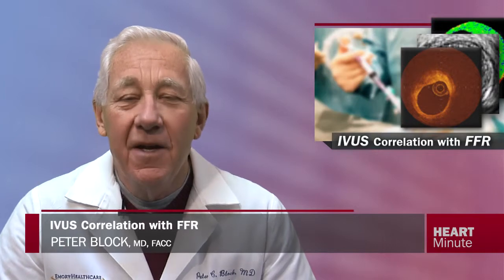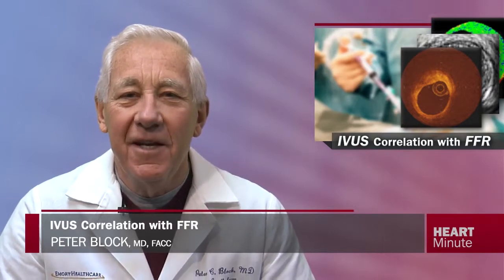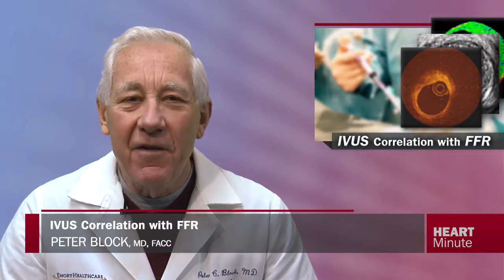Heart Minute | FIRST Study: IVUS Correlation with FFR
FIRST Study: IVUS Correlation with FFR